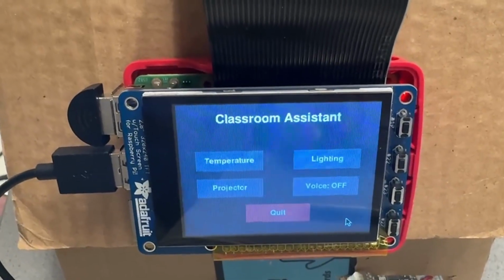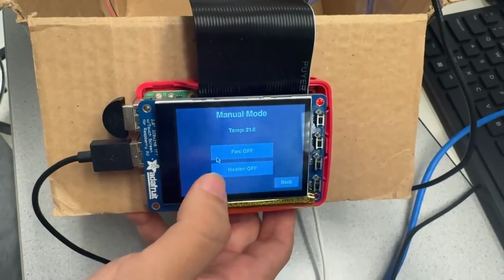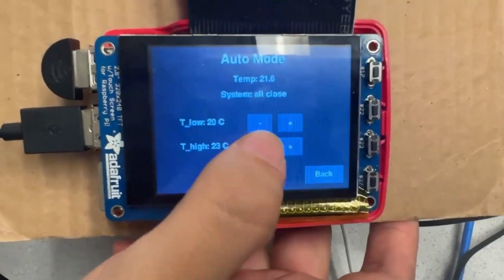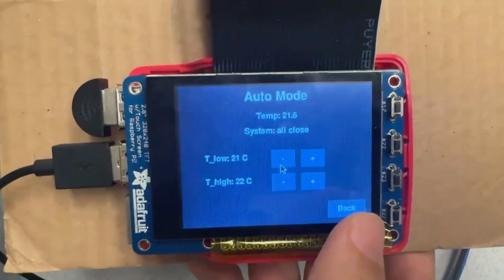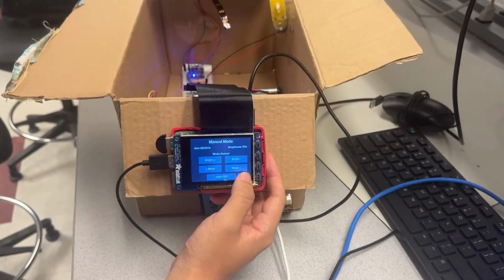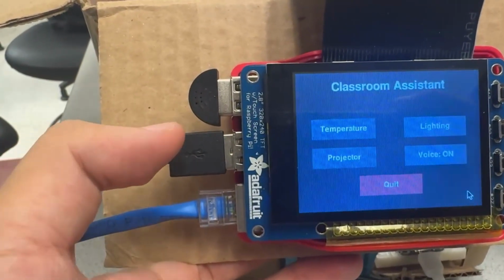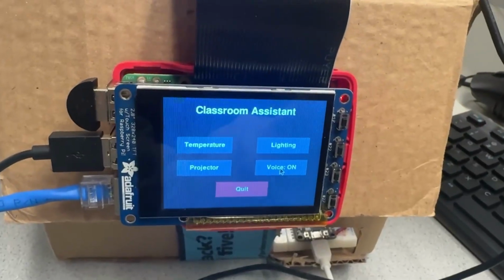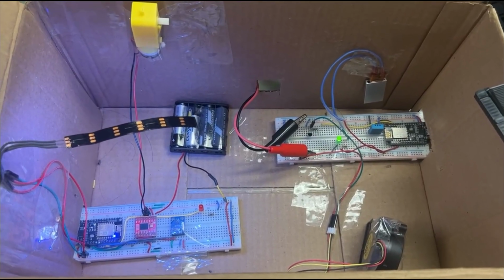Classroom Assistant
Wednesday Group 5:

This project aims to simplify and improve classroom environment management. Traditional classrooms require the manual
operation of multiple independent systems such as lighting, temperature, and projection equipment.

The system consists of three core functional modules: Temperature, Lighting, and Projector & Curtain Control. A Raspberry Pi serves as the central control platform, and ESP8266s act as the distributed execution terminals, with wireless communication via the MQTT protocol. Furthermore, the system integrates voice command control functionality, allowing instructors to control the system via voice commands. These components together constitute an complete and convenient intelligent classroom
management system.